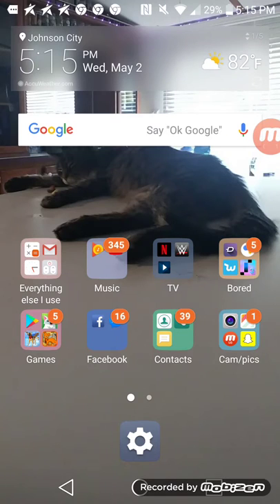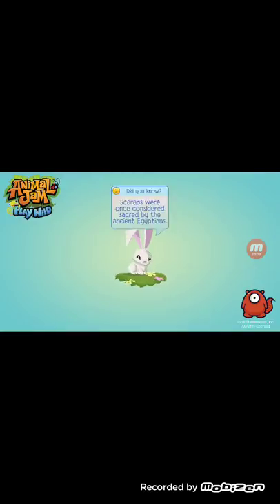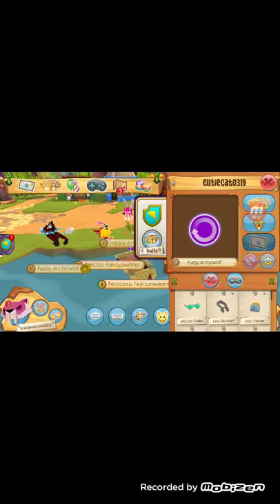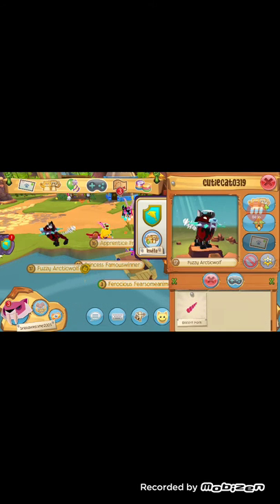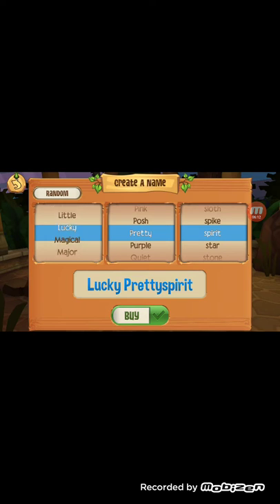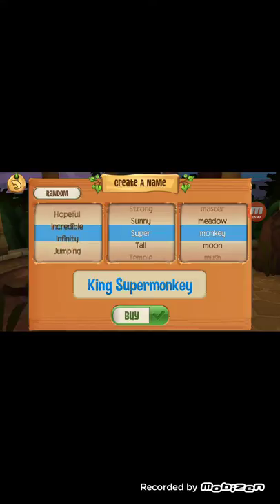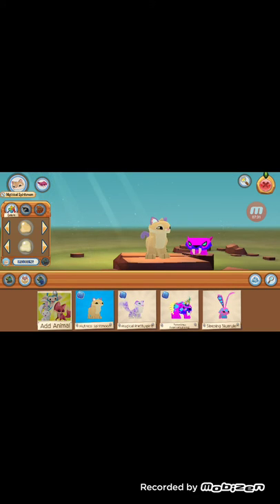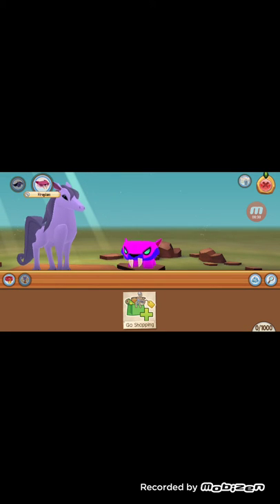I got 4,000+ saphires in ajpw!